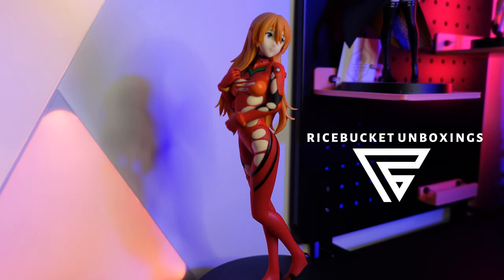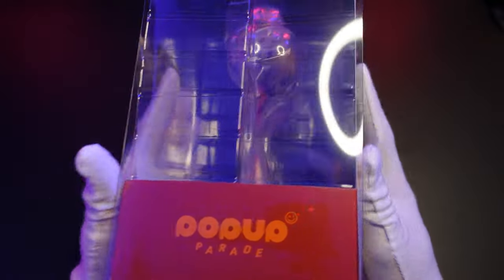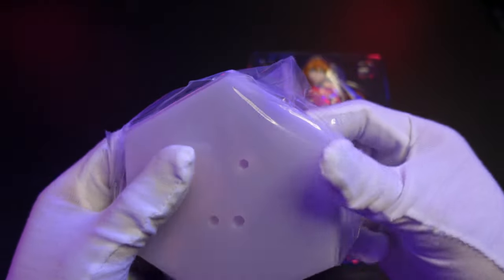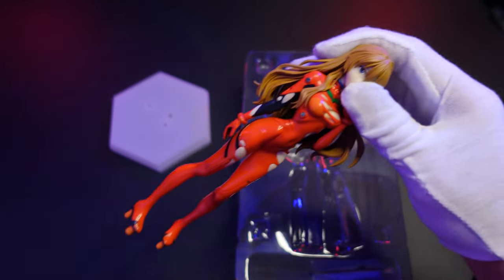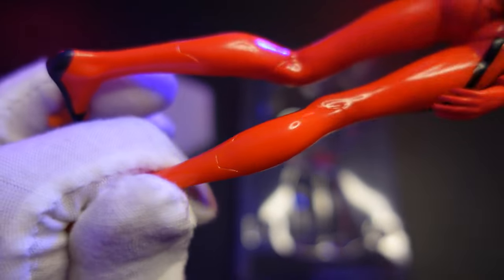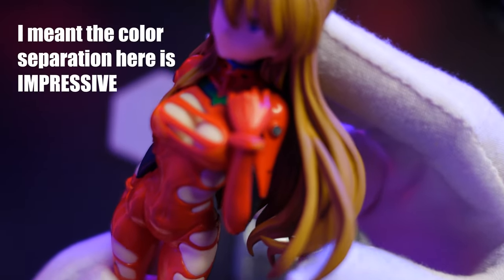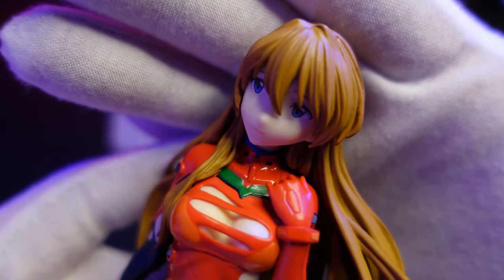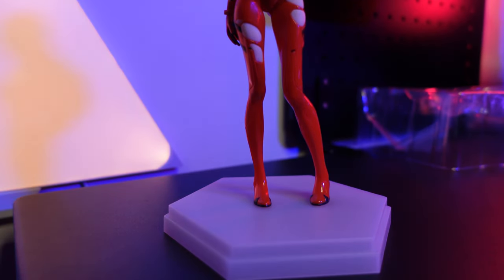Asuka Langley Shikinami Pop Up Parade Unboxing and Quick Review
The long awaited Asuka! Let's see how it holds up to Rei. Personally, I have a bias and that is with Rei. Wonderful release nevertheless!

Eva - 失望した